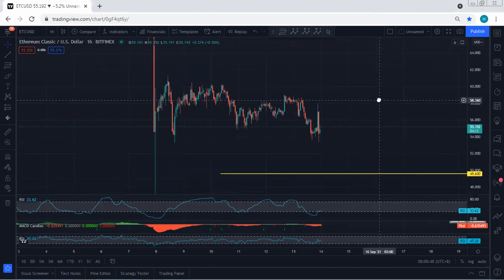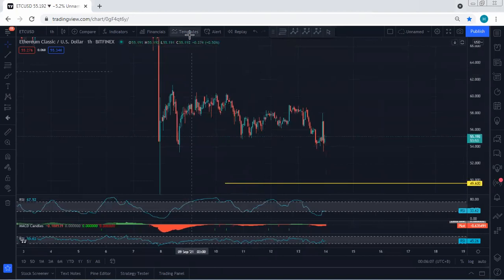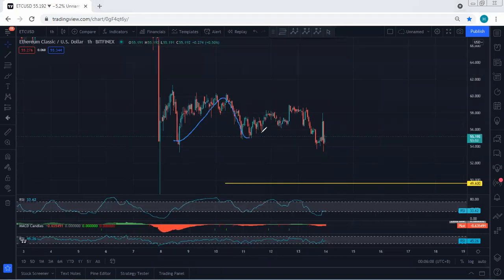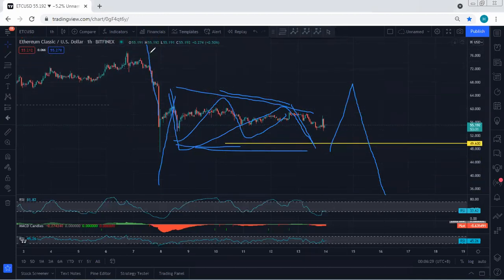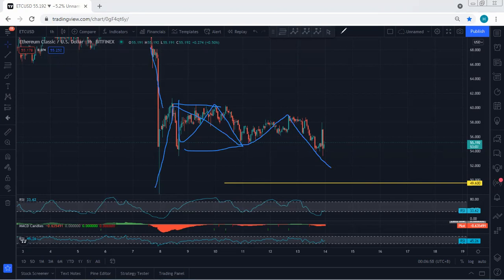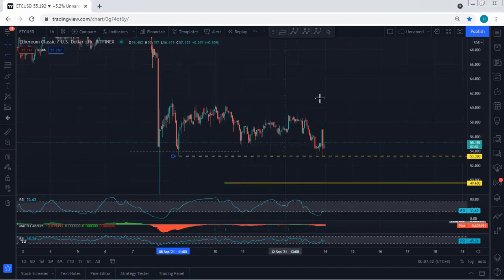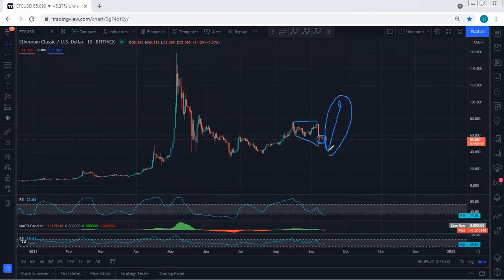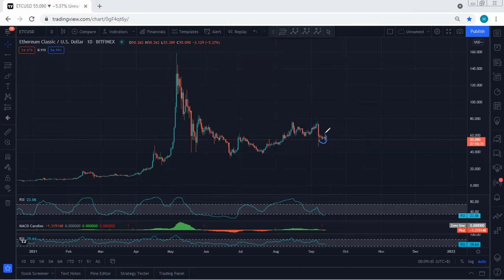ETC - Ethereum Classic Technical Analysis for September 13, 2021 - ETC